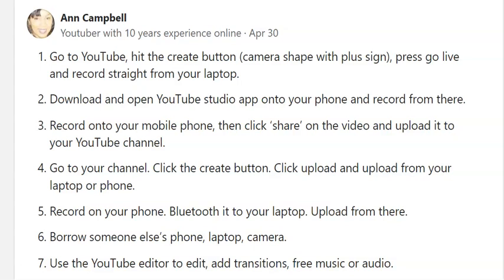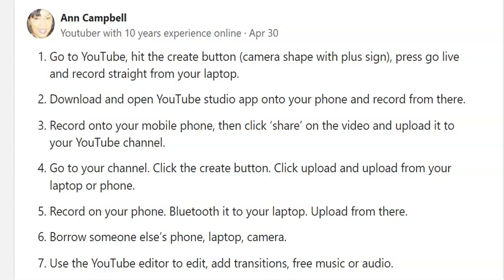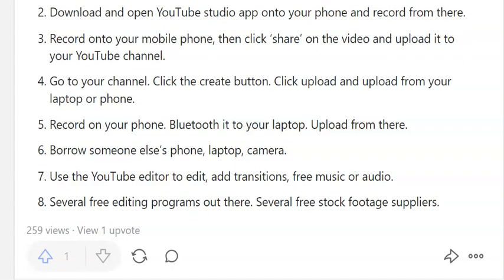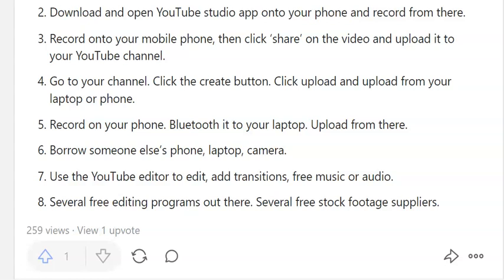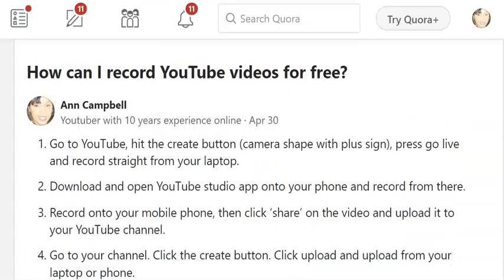How to Make Free YouTube Videos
- Tips on making Free simple YouTube videos using equipment you already have or can easily access. I answer questions on Quora,, and these are some of the popular responses I have responded to.

Free